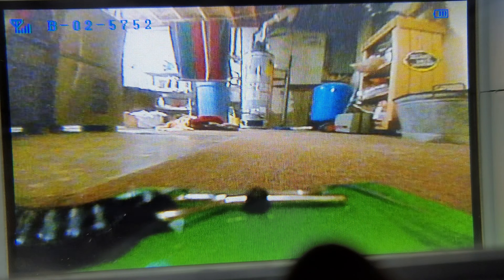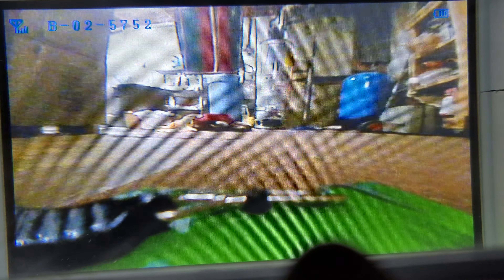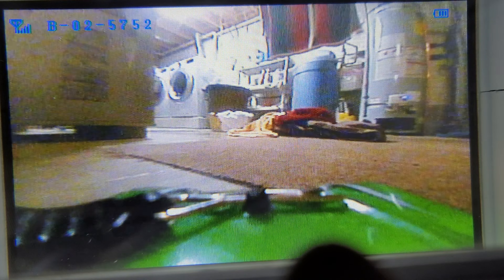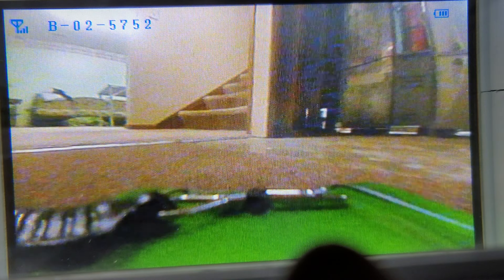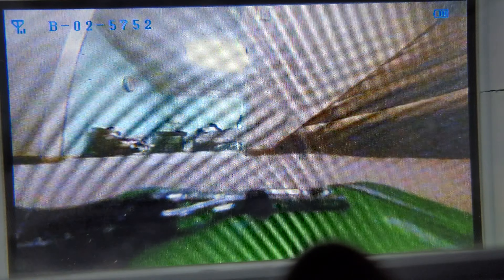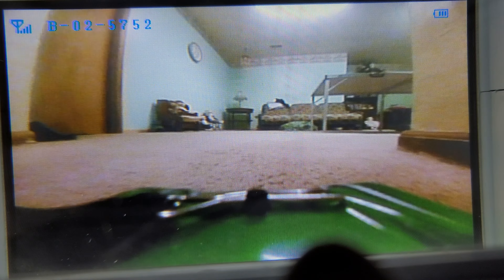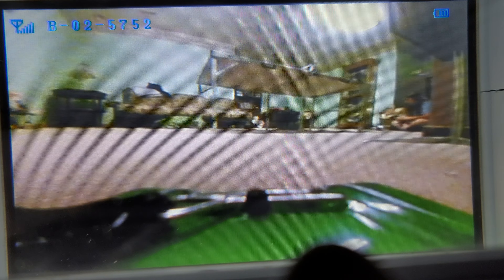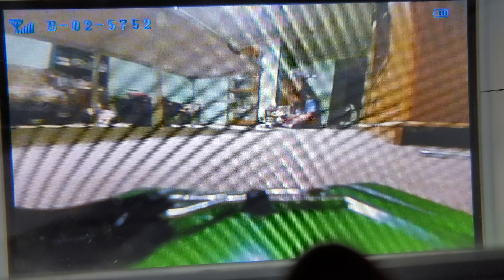little fpv car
This was a fun little project I did to make this rc car a little bit more fun hehe.